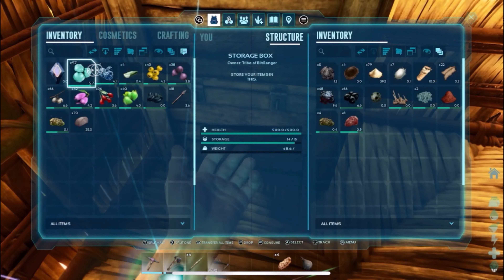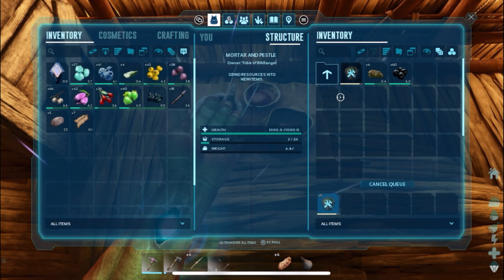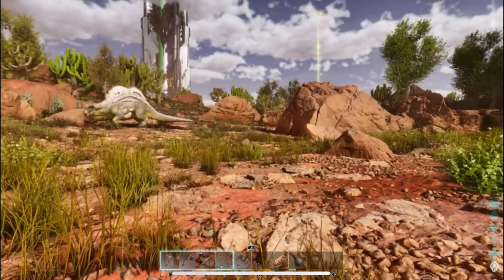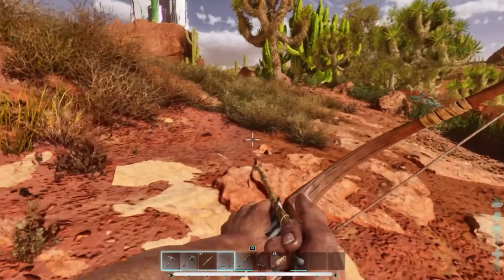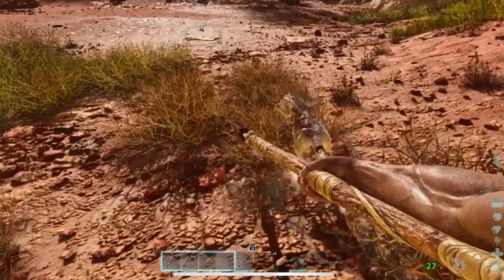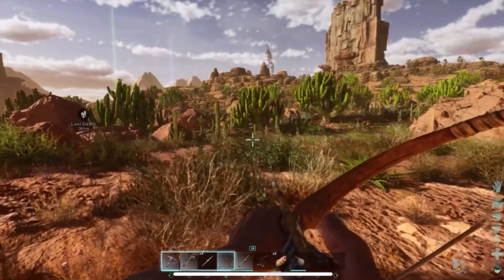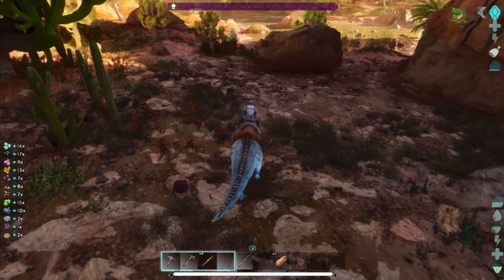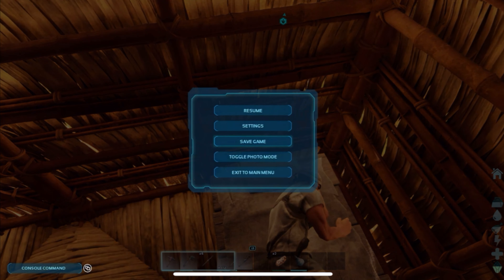Attempting to get our first Scorched Earth tame on Ark Ascended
Getting our first tame, a Parasaur to be exact on Ark Ascended’s new Scorched Earth remake. Never thought I’d die so much trying to get a Parasaur 😅😅😅

0:00 Title
0:17 Making a Morter and Pestle and Narcotics
2:22 The Hunt Begins!
6:30 Raptor Troubles
13:00 We found one!
18:40 The sandstorm arrives
23:30 Brining him home